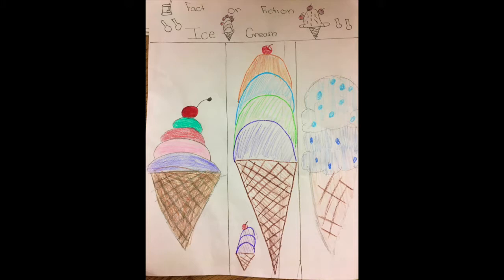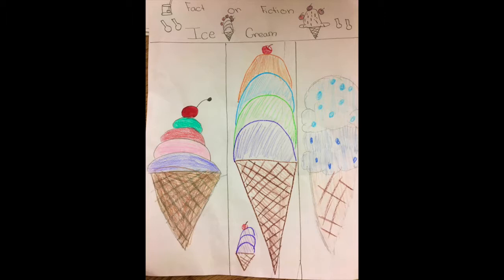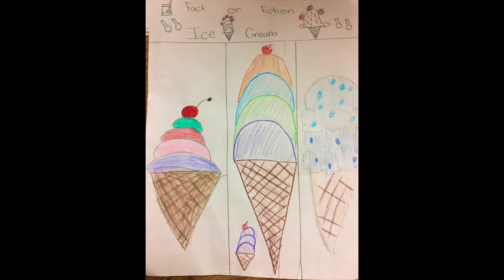Fact or Fiction Podcast - Ice Cream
Students in fifth grade researched topics and created a game show style fact or fiction podcast.